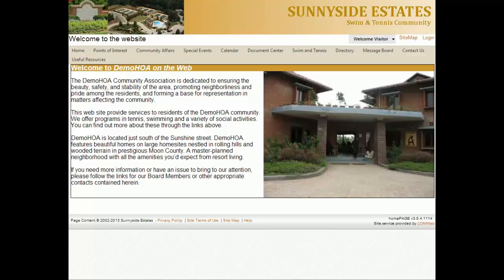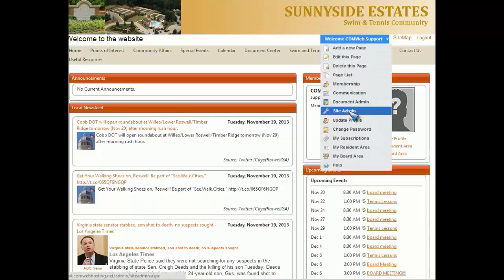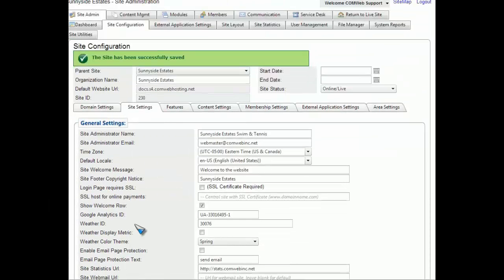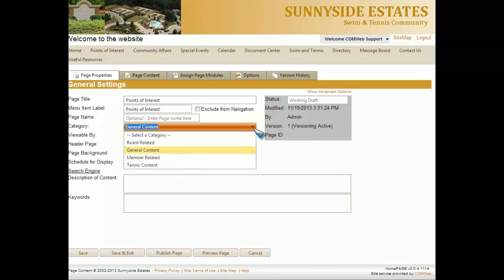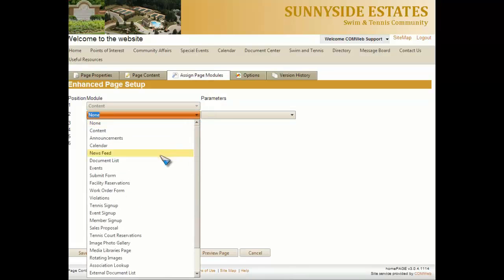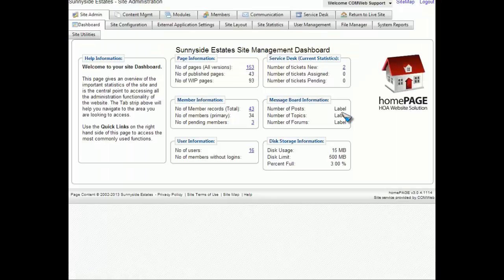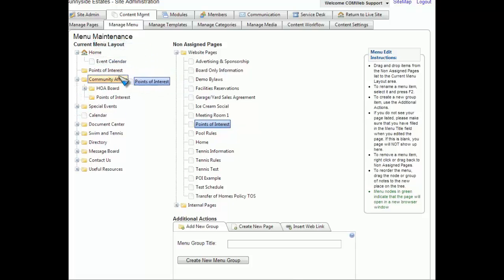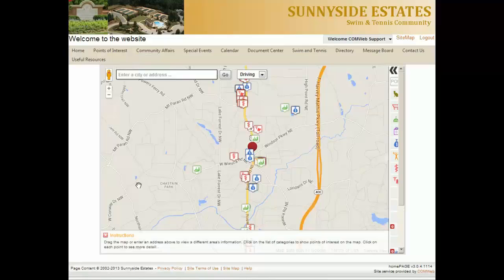Creating a Points of Interest Map